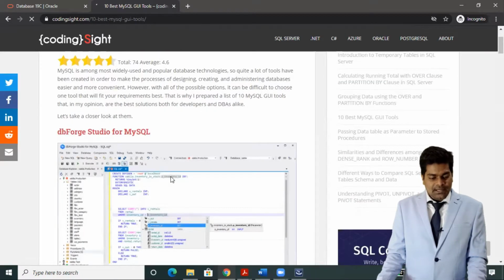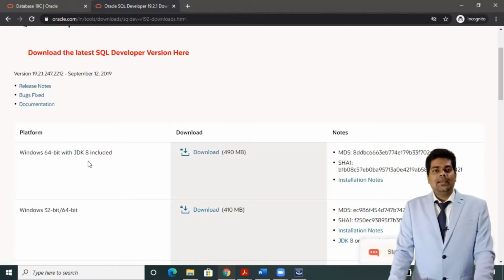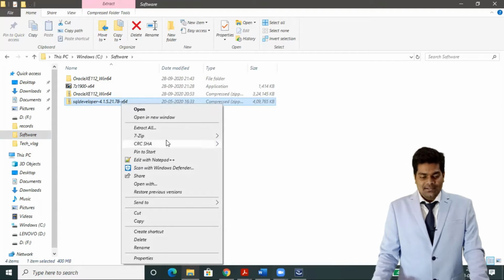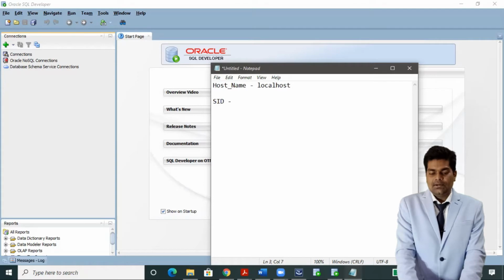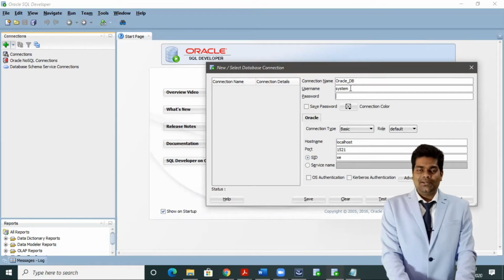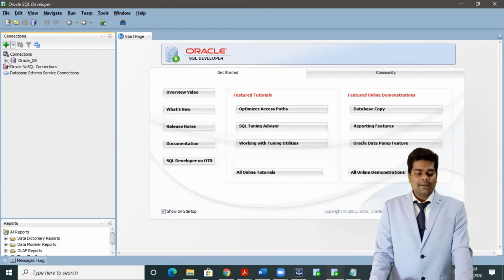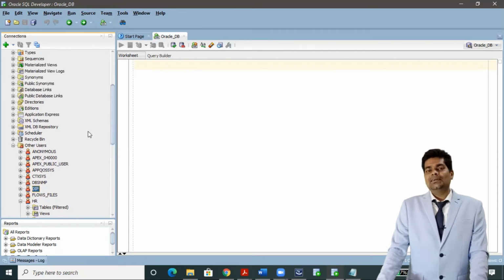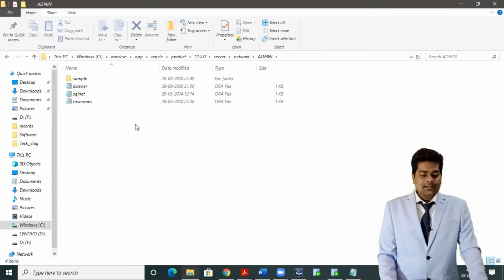How to Install Oracle SQL Developer on Windows 10 | Configuration of Oracle SQL Developer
How to Install Oracle SQL Developer on Windows OS and Configuration Oracle Database with Oracle SQL Developer

 Please don't forget to add close parenthesis     (SID = xe )   to avoid error.